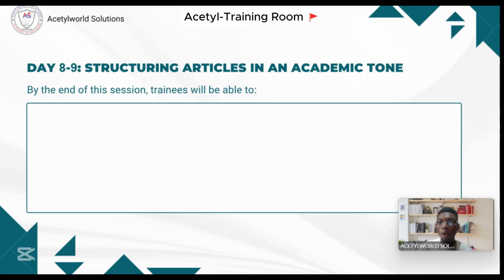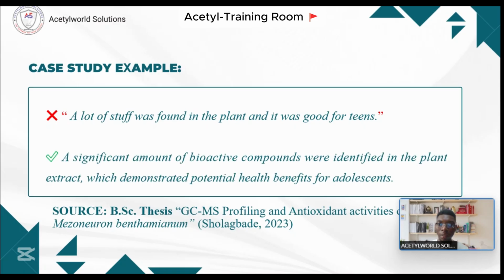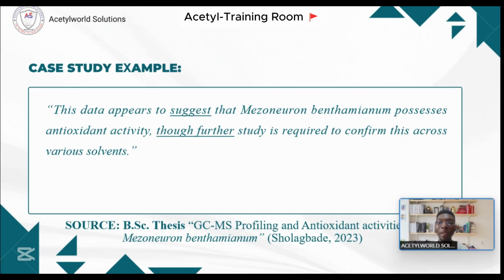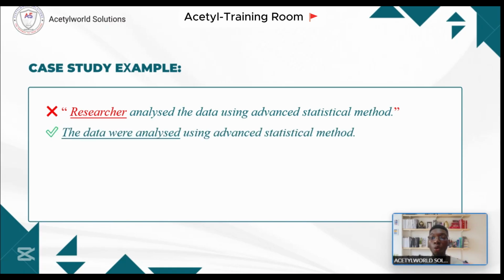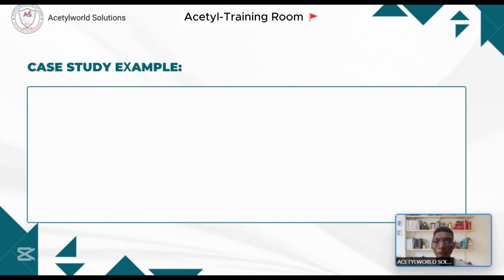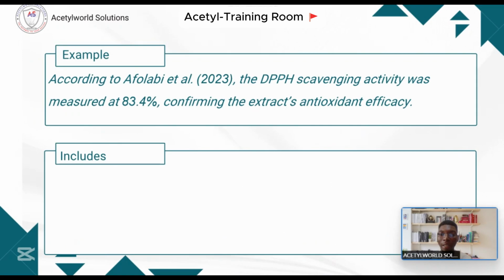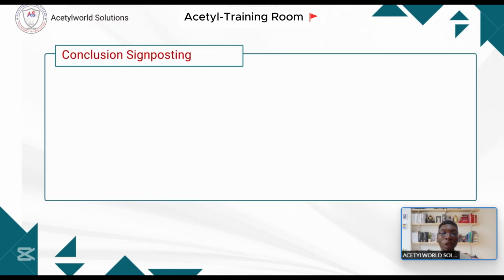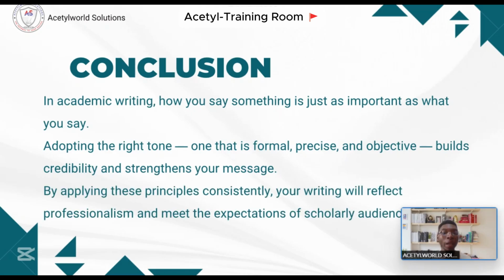How to Write in an Academic Tone | Fix Casual Writing & Sound Like a Scholar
📚 Academic Writing Masterclass Series

Welcome to Day 8 and 9 of our Academic Writing Series, where we explore one of the most important yet overlooked skills in research writing — the academic tone.

In this video, you'll learn how to structure your sentences, paragraphs, and entire article using a scholarly, formal, and objective tone. Whether you're writing a SIWES technical report, a seminar paper, or a research article, this session will transform your writing from casual to credible.

✅ What You’ll Learn in This Class:

👉 What academic tone really means (and why it matters)
👉 13 golden rules for writing with clarity, formality, and objectivity
👉 Real-life examples and case studies using Mezoneuron benthamianum and allergy response research
👉 Common mistakes to avoid (slang, idioms, vague language, contractions)
👉 How to cite evidence, structure paragraphs, and use passive voice effectively
👉 Signposting and transitions to guide your reader through your work

📌 Whether you're a student, researcher, or professional, mastering academic tone helps you write with authority and win the confidence of your readers, professors, and journal reviewers.

🧠 Watch, learn, and apply these principles to your next paper and elevate your academic writing game!

📽️ Day 10 will cover Referencing Formats: APA, MLA, Chicago, Harvard, Vancouver — don’t miss it!